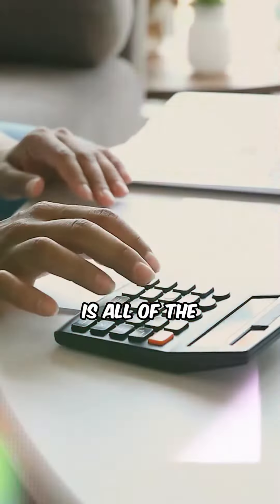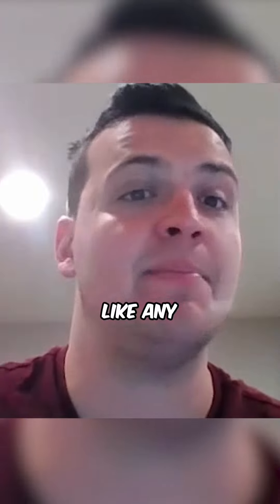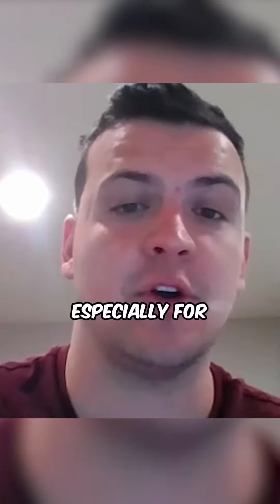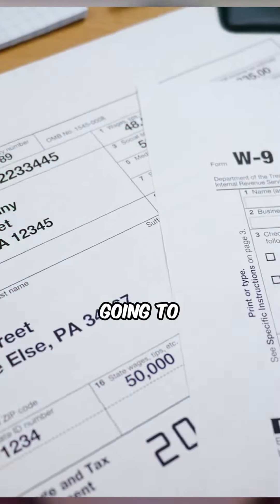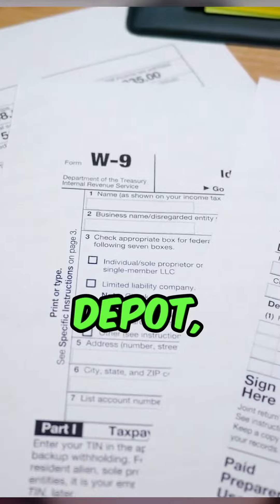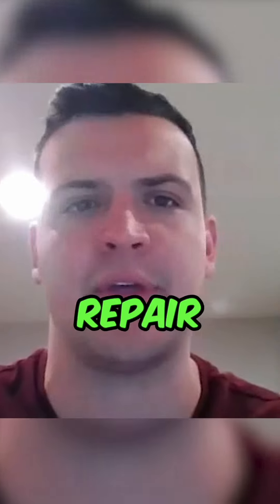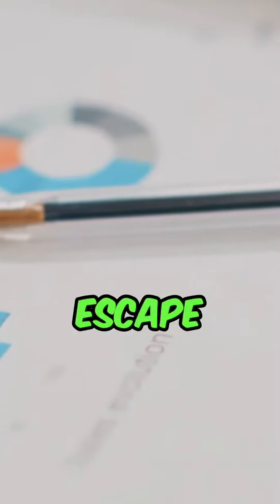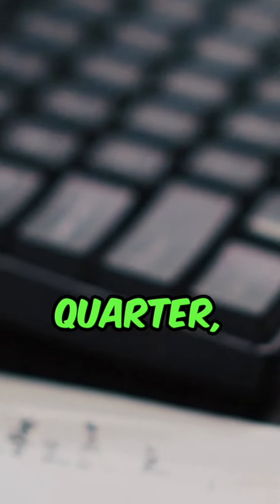Record Keeping For Venue Owners | The Venue RX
If you are a new or existing wedding venue owner and want a professional team to operate and manage your venue business click here!

Thanks for checking out The Venue RX on Youtube. Where we document and share best practices for owning & operating profitable world class venues!

BE A GUEST! If you are interested in being a guest on our show, or you know someone who you would recommend, go to our website and submit a request!  We will review your application and get back to you promptly.

Hi I'm Jonathan Aymin. I'm a business geek, lover of all things buffalo, foodie, author, podcaster, industry speaker and educator, and the founder of Common Sense Events, FLOE Group, and host of The Venue Rx!  Mainly I'm a dad of five.